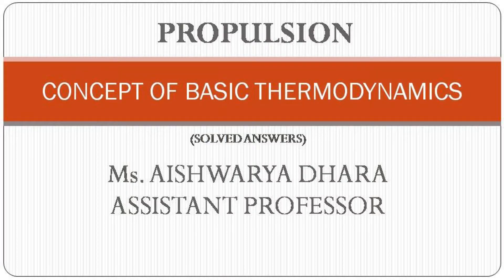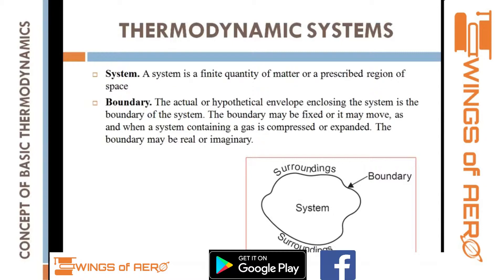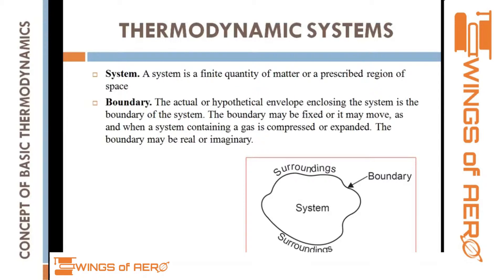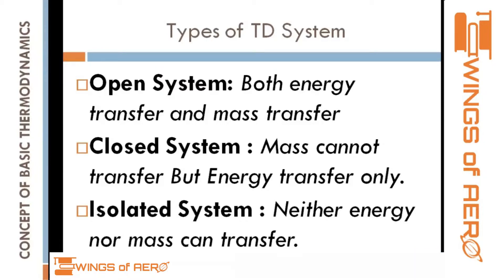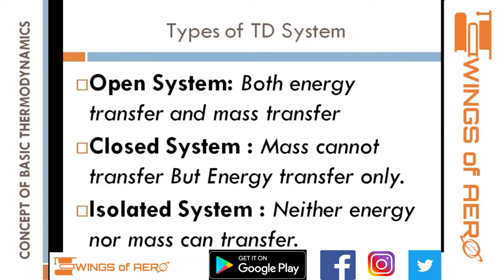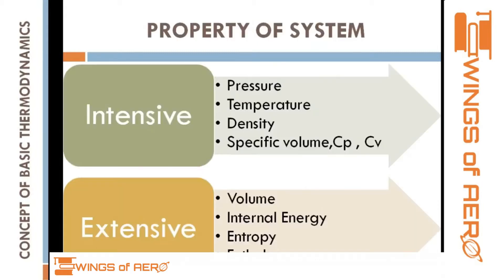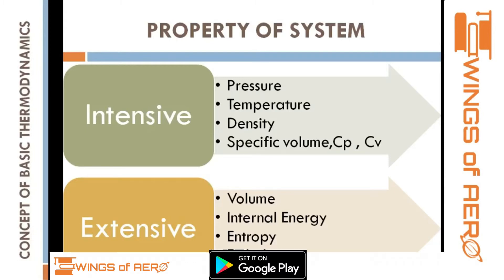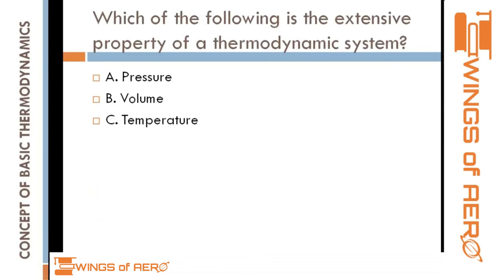Basic Thermodynamics || Propulsion || Ms.Aishwarya Dhara